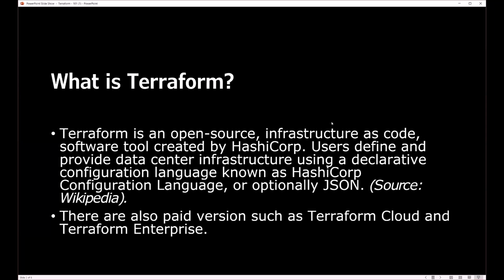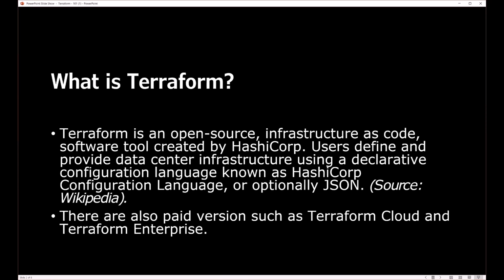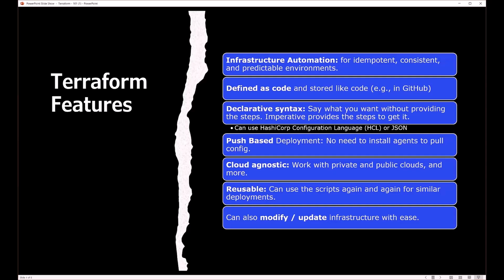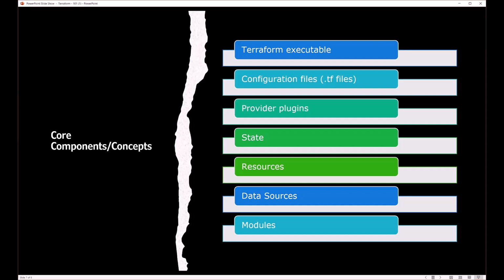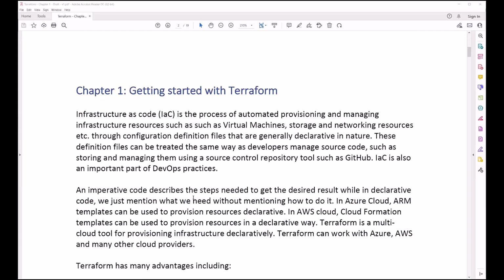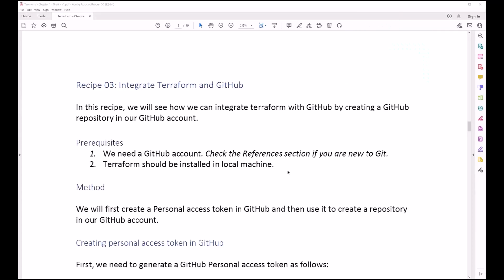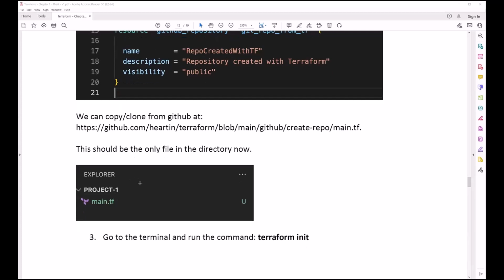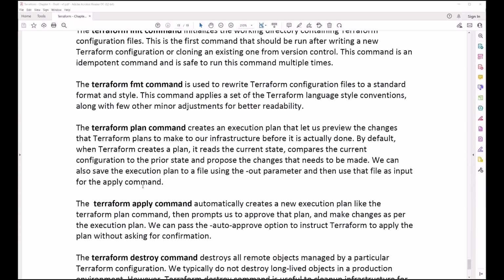Terraform 101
Start learning Terraform with hands on exercises and not just theory classes. Let us become DevOps masters together. Terraform can be used with cloud and even non cloud products such as Git. For this session, no knowledge of cloud is needed, but a decent knowledge of Git is good to have.